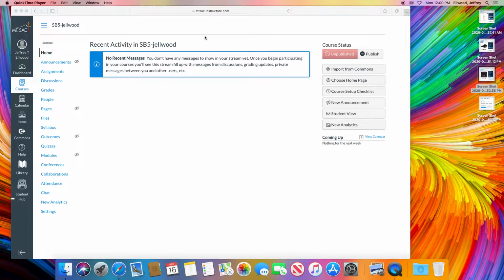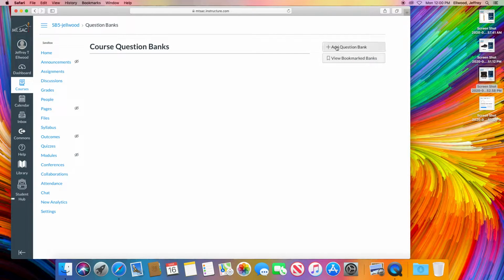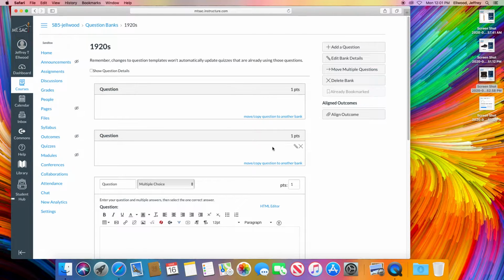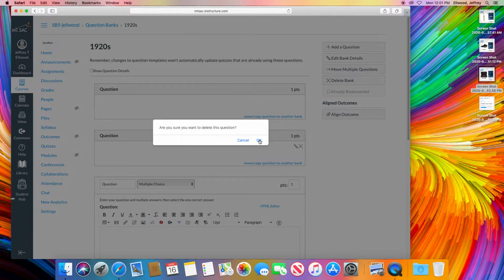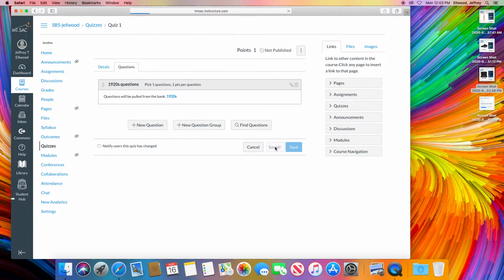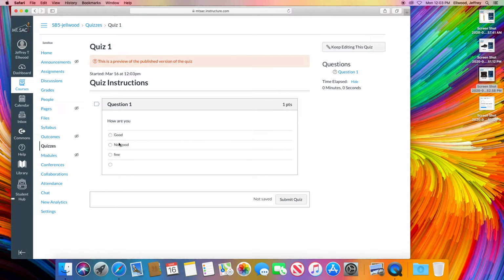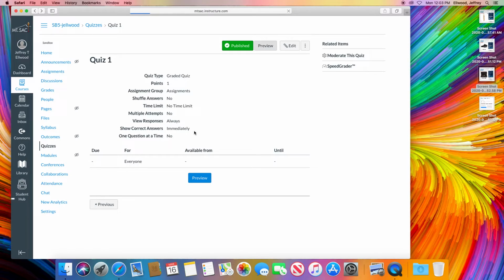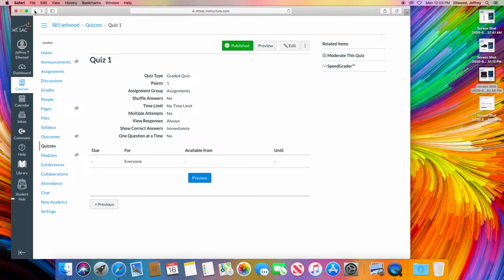How to create question banks in Canvas